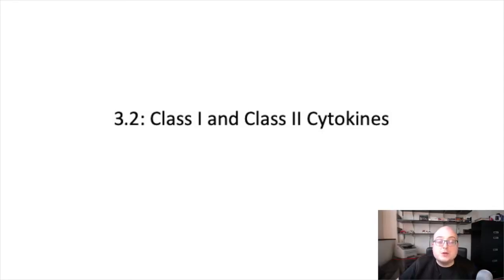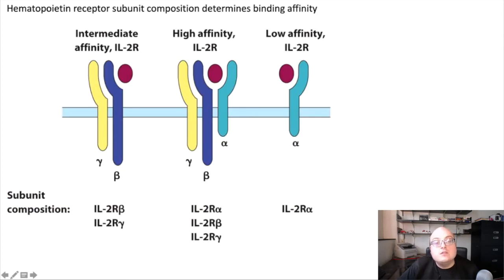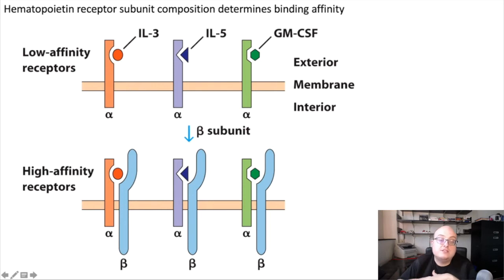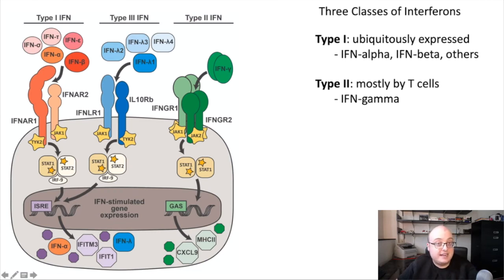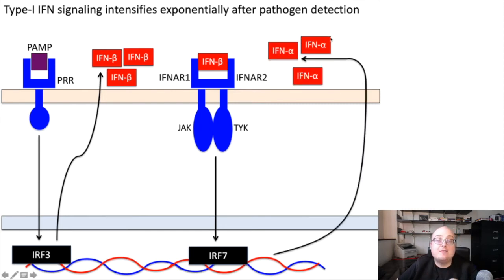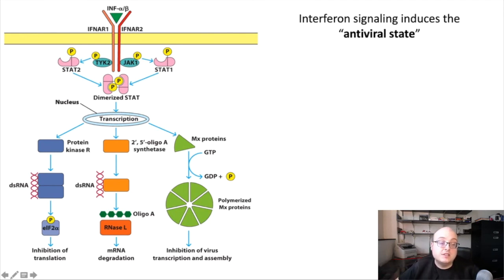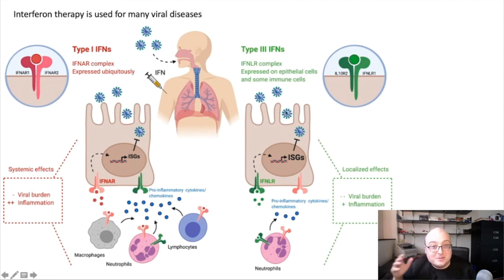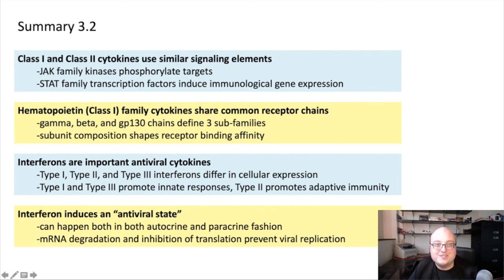3.2: Class I and Class II Cytokines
3.2: Class I and Class II Cytokines
Rutgers University
Fall 2020